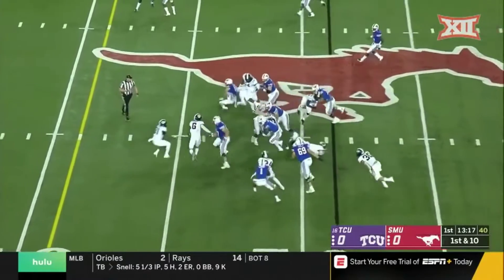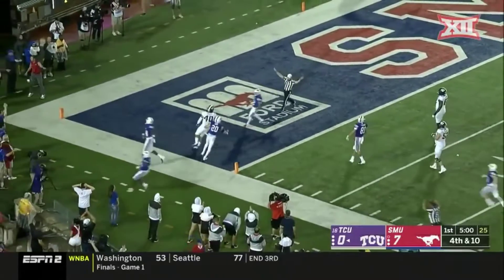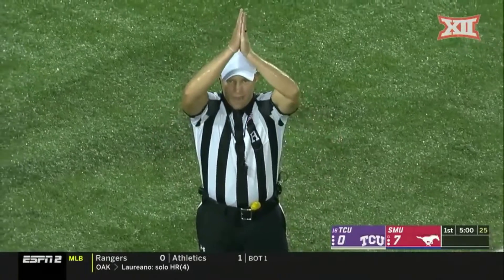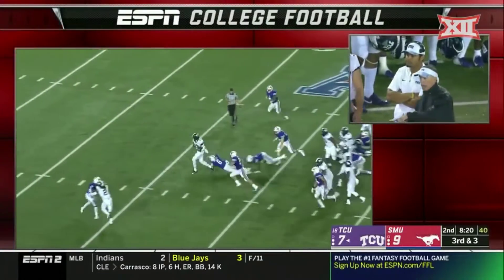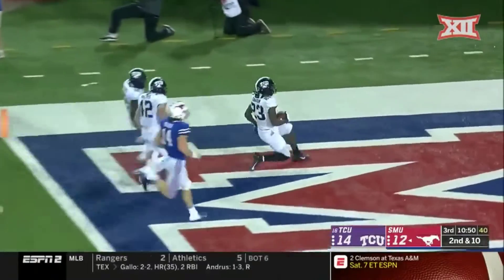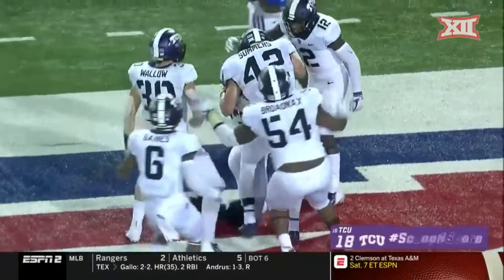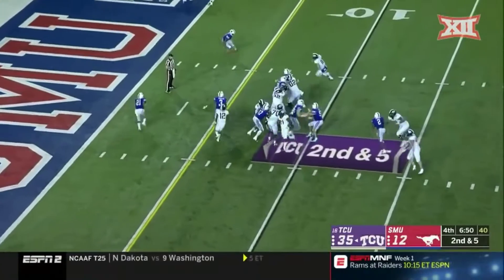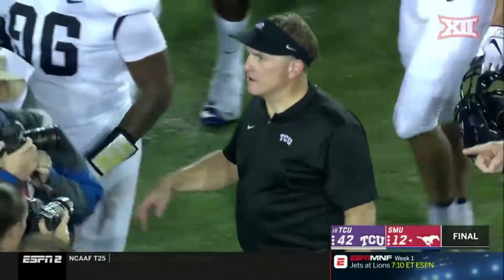NCAA Football Week 2: TCU vs SMU Highlights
Highlights from a week 2 matchup between TCU and SMU.

Go check out and follow my custom thumbnail creator Daisean on Twitter